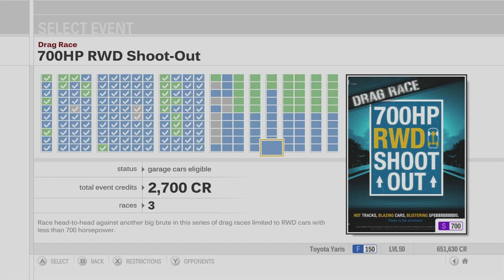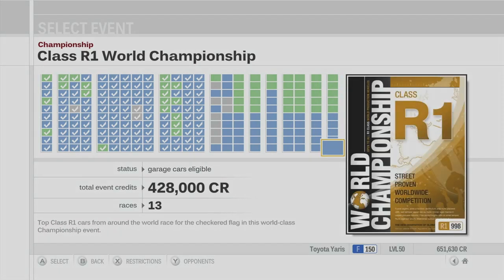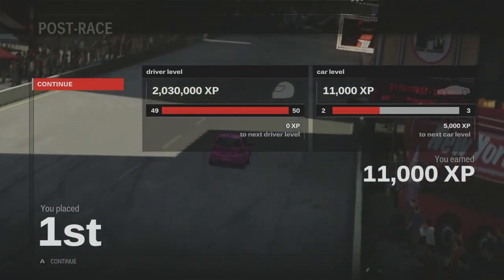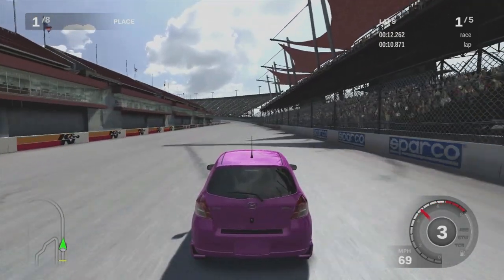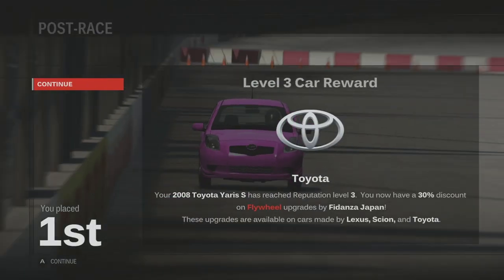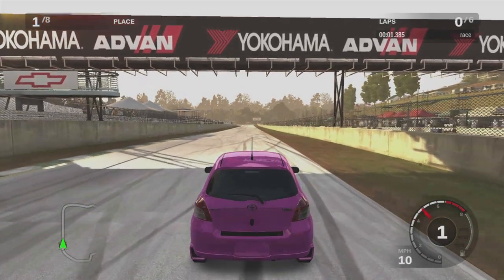Forza Motorsport 3 Playthrough - Yaris S Trophy - Races 1-3 - Episode 79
Chapters:
00:00 - Intro
02:14 - Yaris S Trophy - Laguna Seca
12:53 - Yaris S Trophy - Sunset Peninsula
23:23 - Yaris S Trophy - Road Atlanta